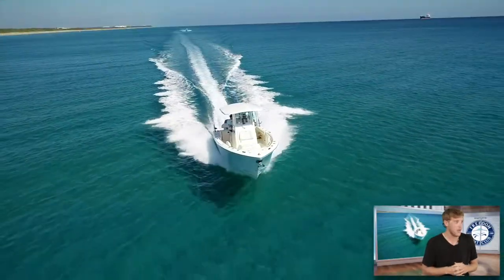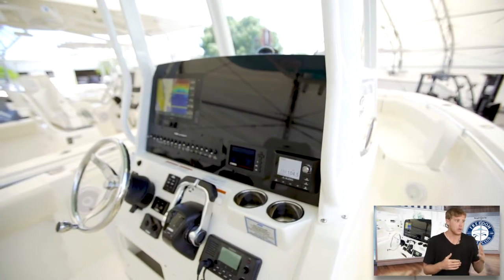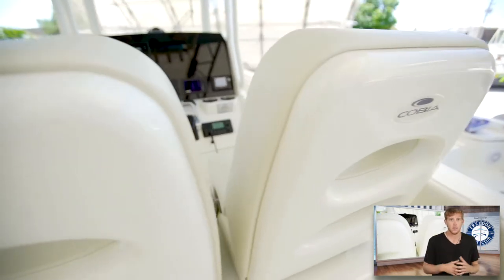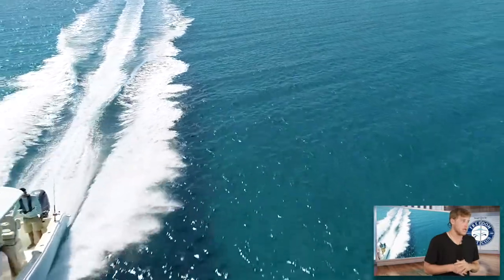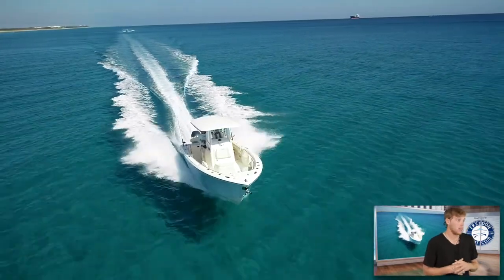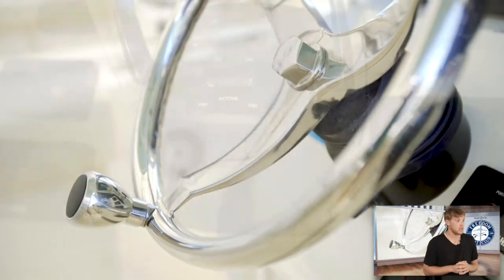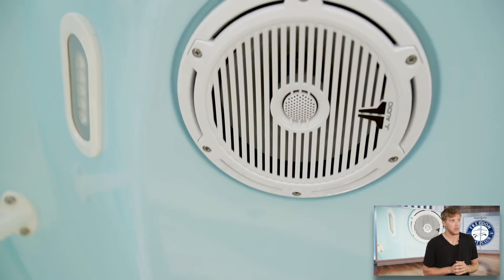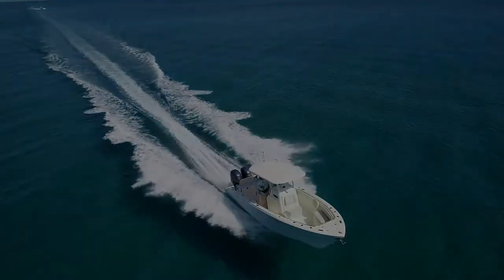Boating Boot Camp - Fishing Boats Cobia 237 CC Review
Captain Jack breaksdown different classes of boats in this introduction to boating series.

Starting with the Cobia 237 CC fishing boat.